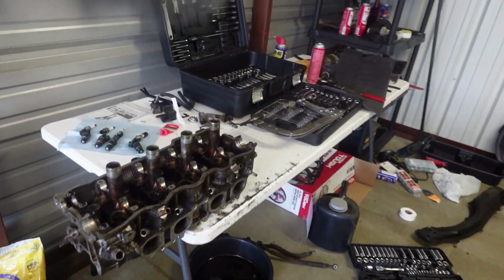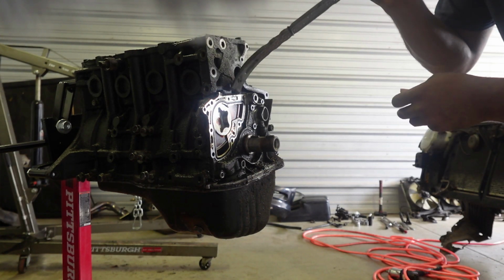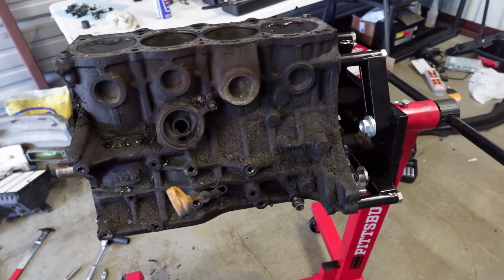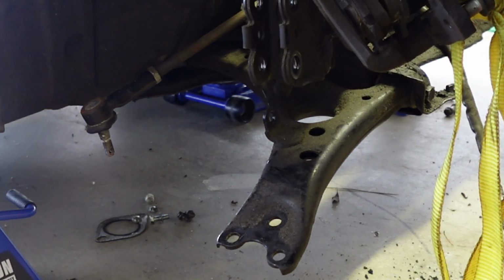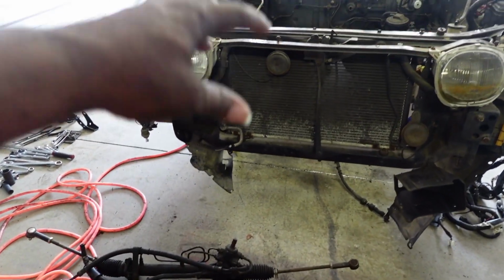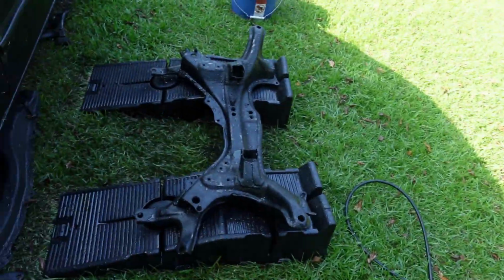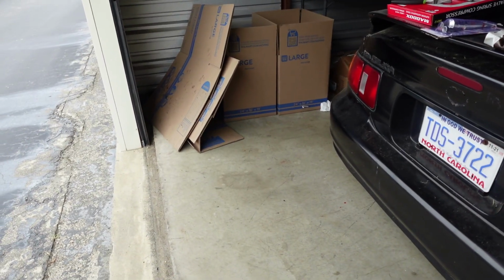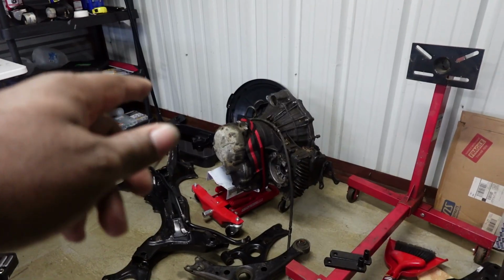Rebuilding My 1994 Toyota Celica GT PT13 (Subframe Removal and Cleaning Everything Part 1)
Hey guys. Today I'm cleaning a lot of parts to prep for the engine rebuild.

It really helps getting my videos out there!!! I love you all!!!

Feel like sending me some Sub/Fan Mail?
Gararld Cherry
Seaboard NC, 27876

Intro:
Video Link:    • Thomas Gresen - Let Me Fall (Vlog No ...